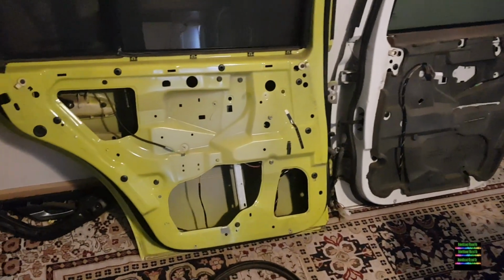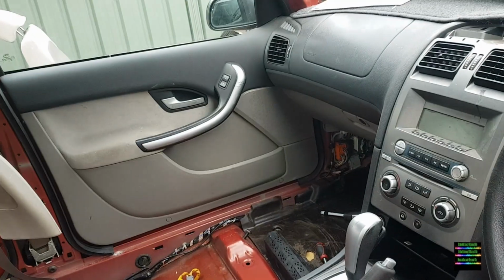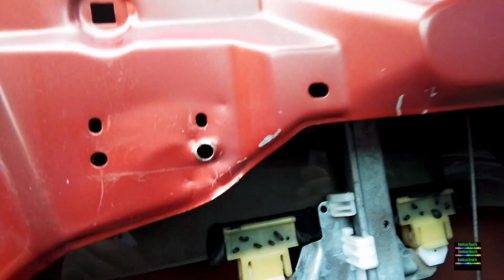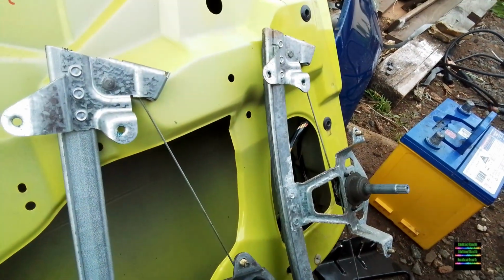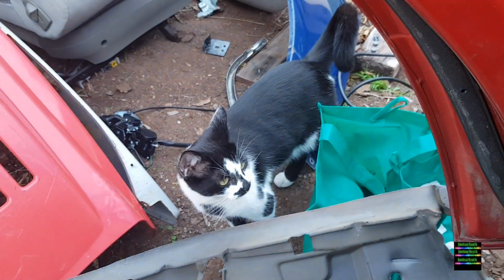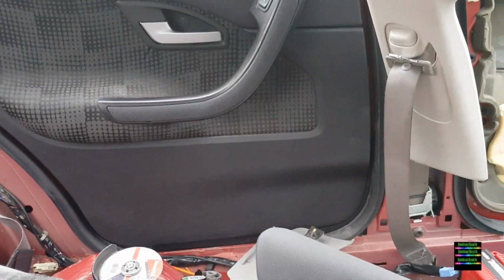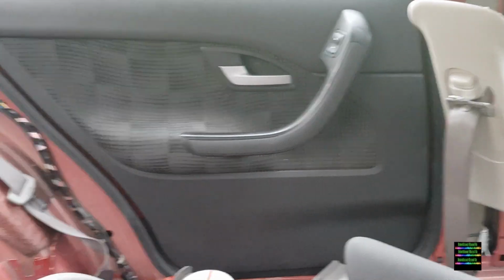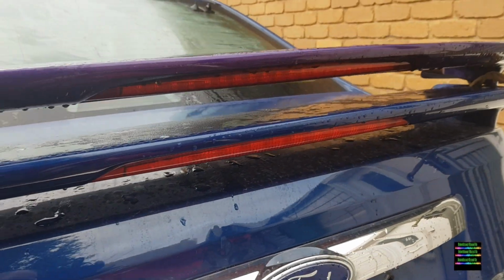BF FORD FALCON MK2 NEW PROJECT PART 2, manual window to Electric.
In this Video I got 2 donar doors for the Bf ford, the doors have everything I need in them to put into the existing doors of the Bf, just got to remove some things and change them over.